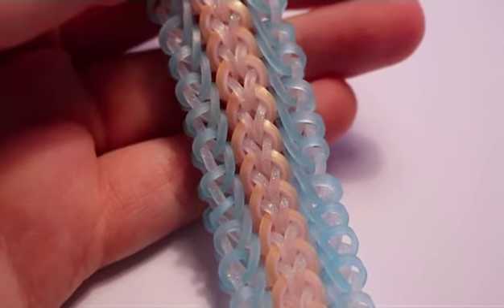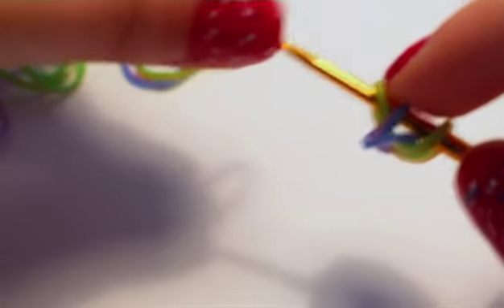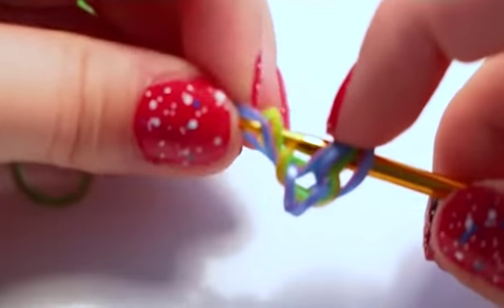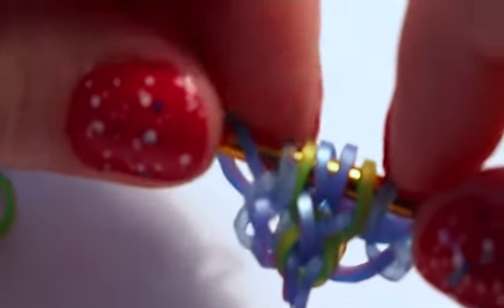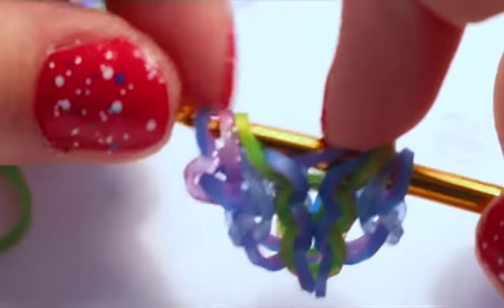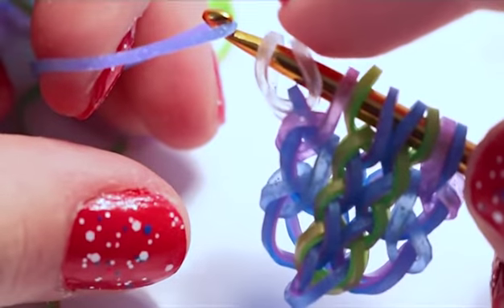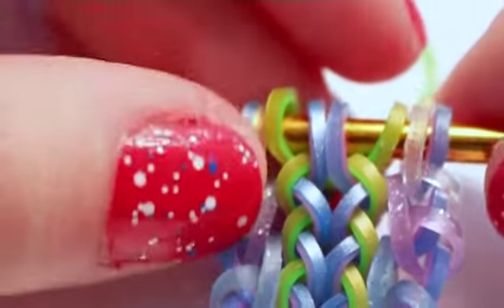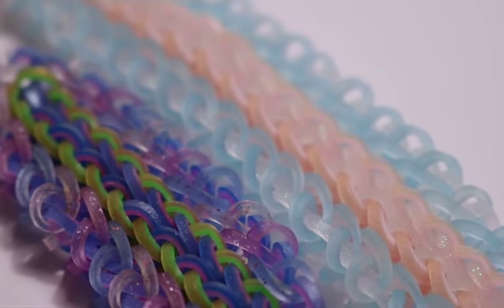Pinwheel Lace | Rainbow Loom Hook Only Design by @mdl looms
Hey!

In this tutorial I will be showing you how to make the Pinwheel Lace Bracelet designed by @mdl_looms!

If you make this bracelet and post it on Instagram, please use the hashtags pinwheellacebracelet, mdl_looms, and emeraldlooms.

I edited this video with Premiere Pro which is an app that's new to me, hence why I wasn't able to add text for the hashtags in the video. I'll see how I go with this new program lol

~ Em